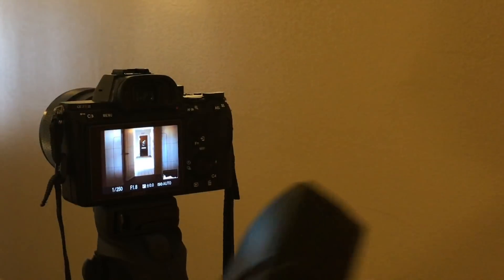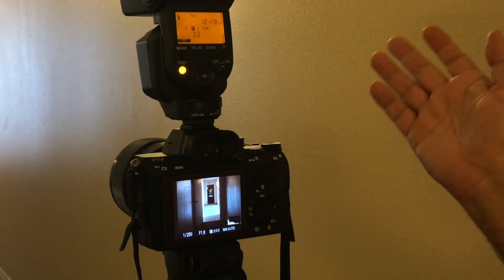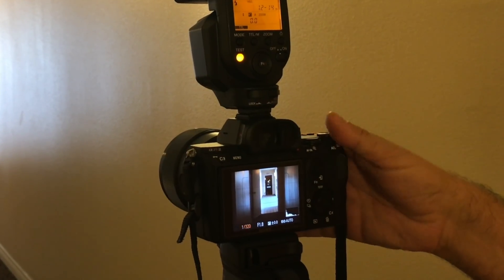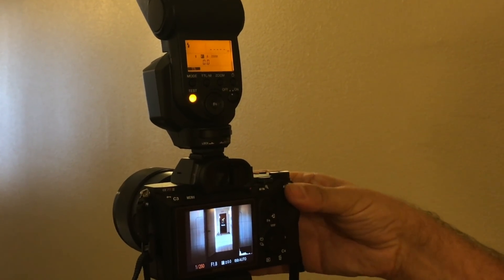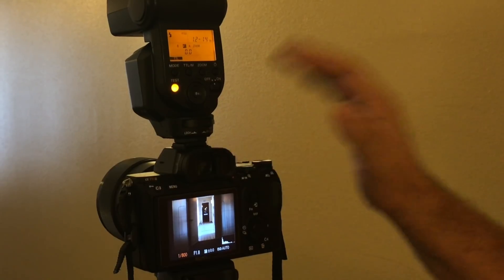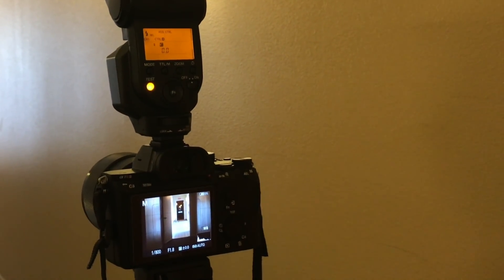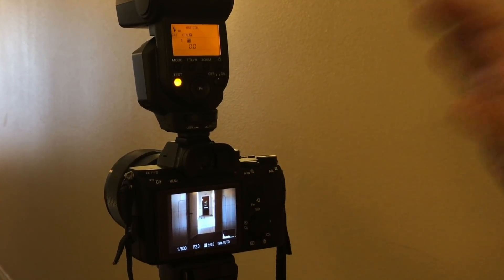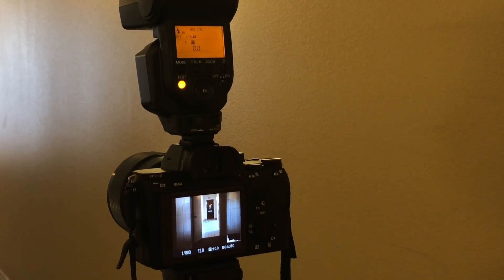Sony Flash Activating HSS at Any Angle with A7R III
Sony flashes like HVL43M only operate in HSS mode if the flash is pointed at exact 90 degree angle.  You move it one degree up or down and shutter speed goes back to 1/250 and you cannot increase it.